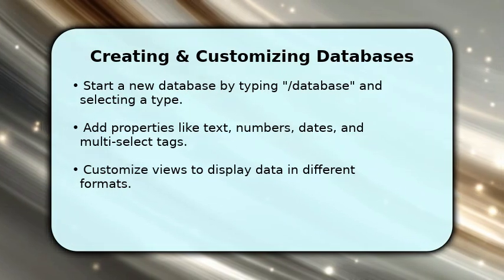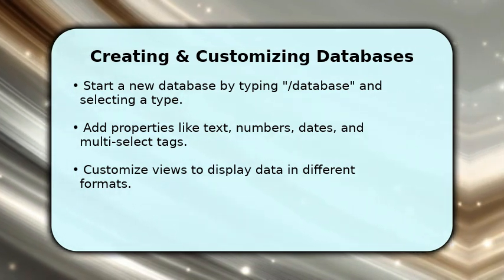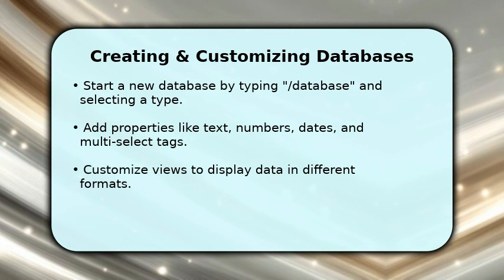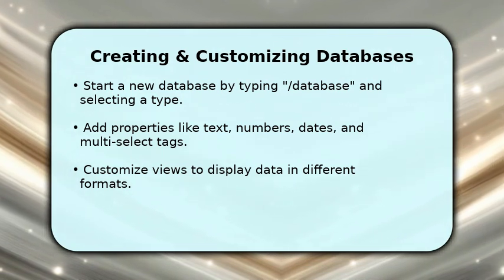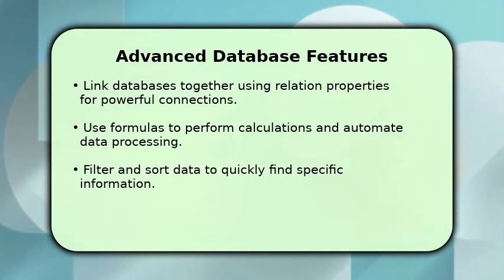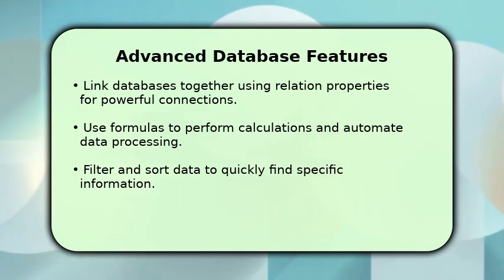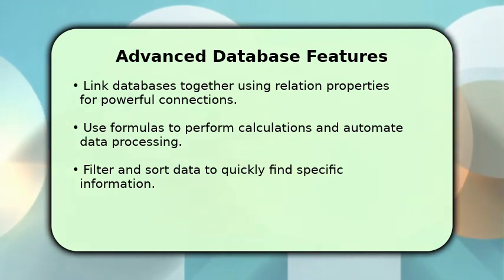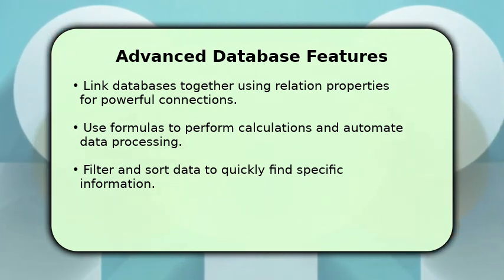How to Use Notion Database (New 2025)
▸ (x) Learn how to create and manage databases in Notion, a powerful tool for organizing your notes and tasks. In this video, we'll cover the basics of setting up a database, adding pages, and using filters to find specific data. Whether you're a student, professional, or just looking to boost productivity, this tutorial is for you.

Notion database, how to use Notion, Notion tutorials, database setup, Notion organization